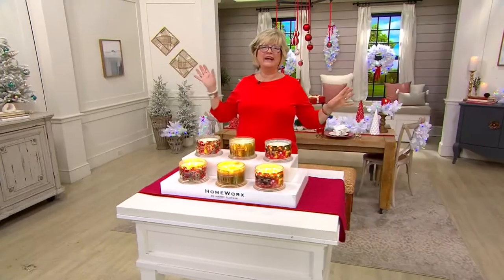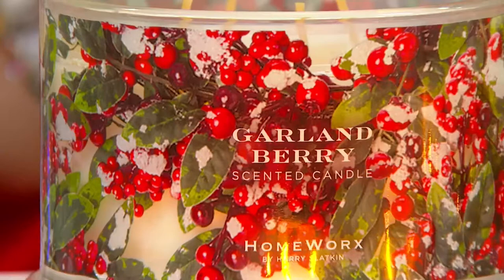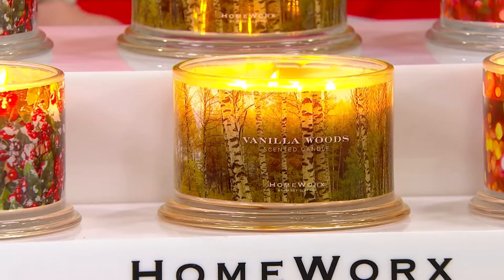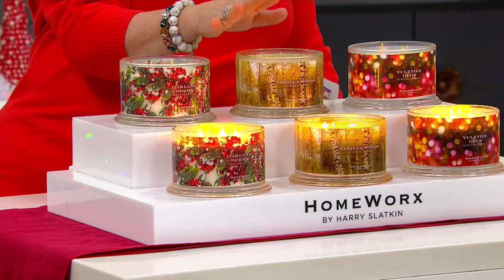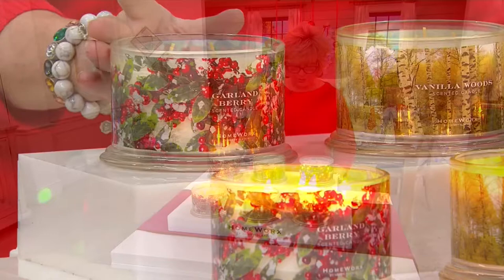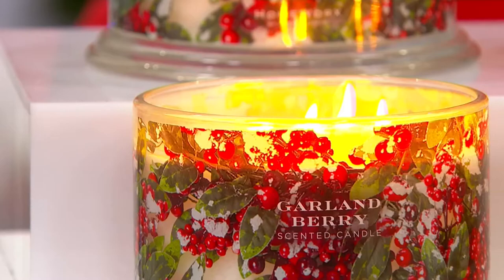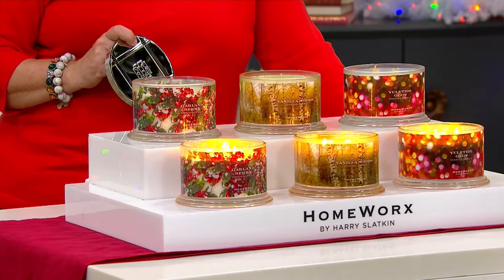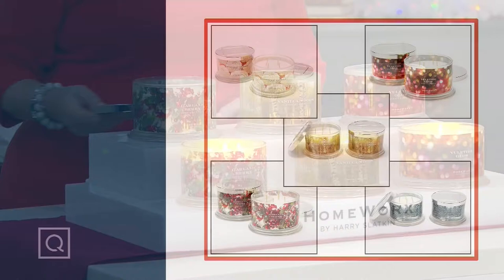HomeWorx by Harry Slatkin S/2 18oz Candles on QVC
HomeWorx by Harry Slatkin S/2 18oz Candles